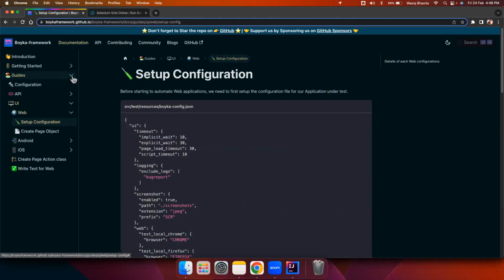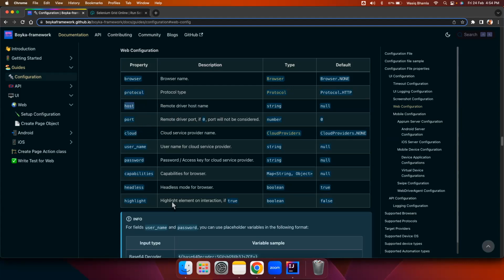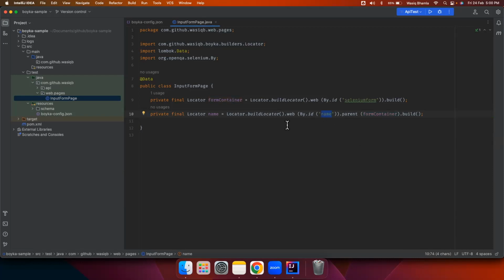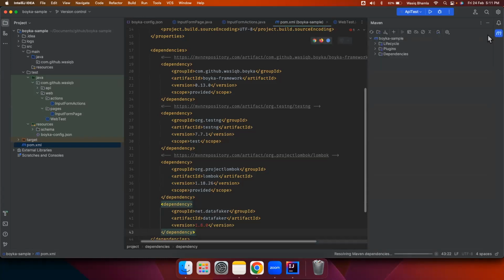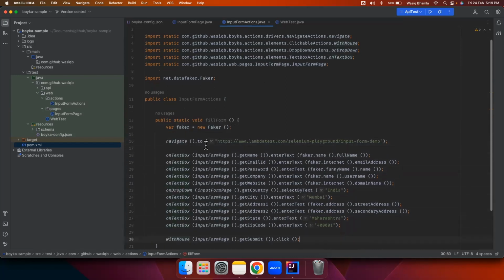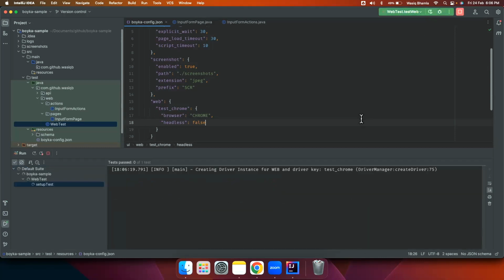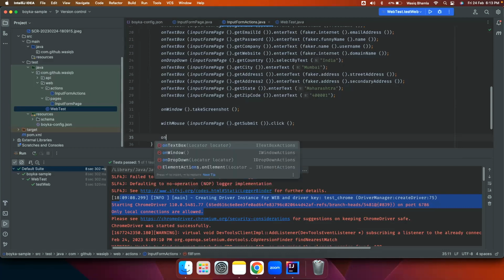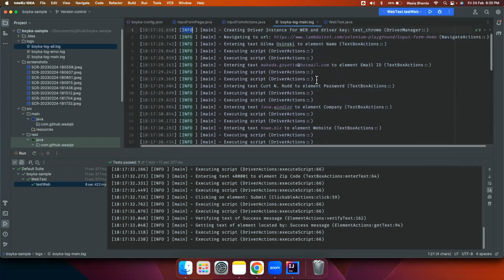How to Automate Web application blazing fast with Boyka Framework? | Demo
What is Boyka framework?
Boyka framework is the ultimate test automation framework for automating any application on any platform.

In this video, I walk you through the process of automating a web application using Boyka, from setting up the framework to writing your first script. You'll see just how easy it is to use Boyka to automate even the web applications, saving you time and increasing your productivity.

So if you're interested in learning more about Boyka and how it can help you automate your web applications, be sure to check out this video. We'd love to hear from you!